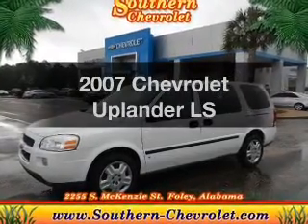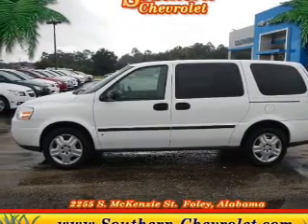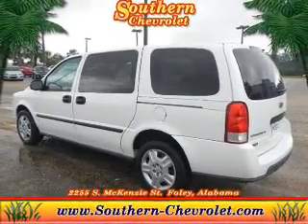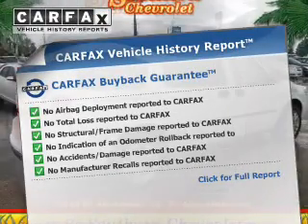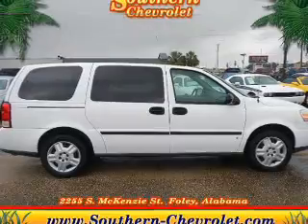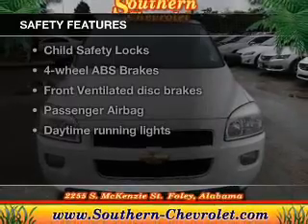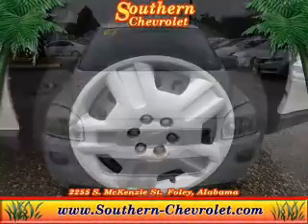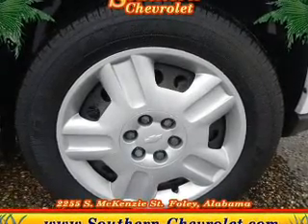2007 Chevrolet Uplander - Foley AL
Year: 2007
Make: Chevrolet
Model: Uplander
Trim: LS
Engine: 3.9 liter 6 cylinder 12 valve
Transmission: 4-Speed Automatic
Color: White
Mileage: 39423
Address:
2255 S Mckenzie St